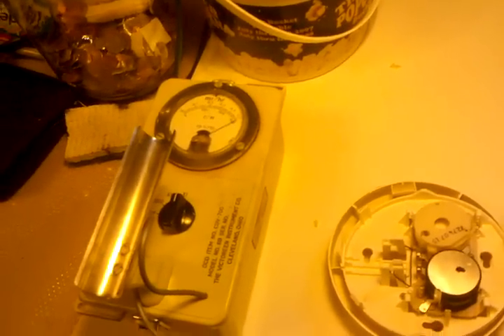Radioactive Stuff Around the house.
I picked up an old Office of Civil Defense Geiger counter at a pawn shop in Ypsilanti. It actually works!